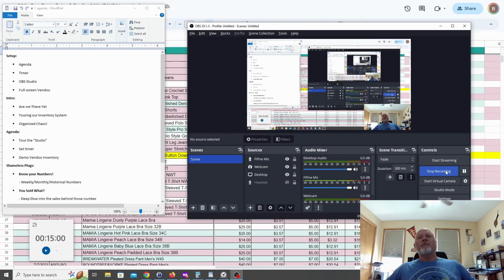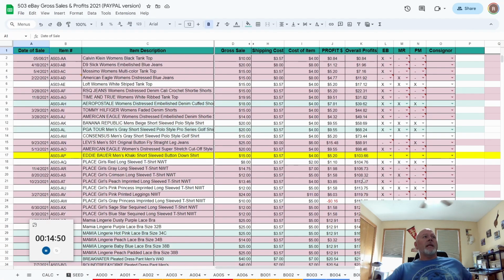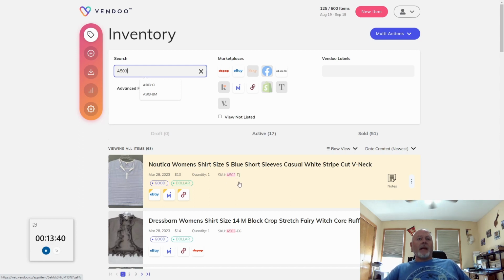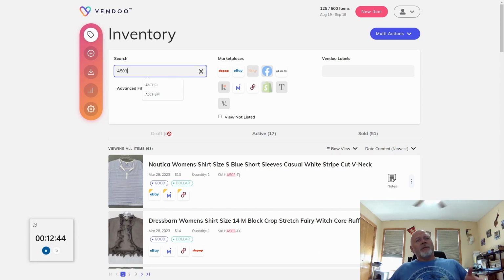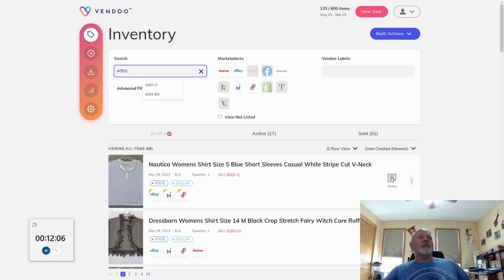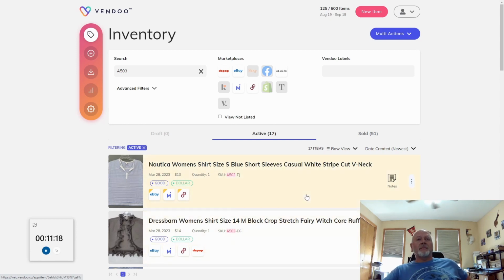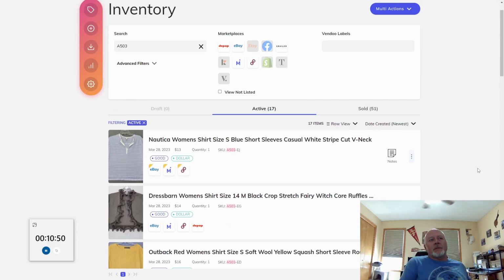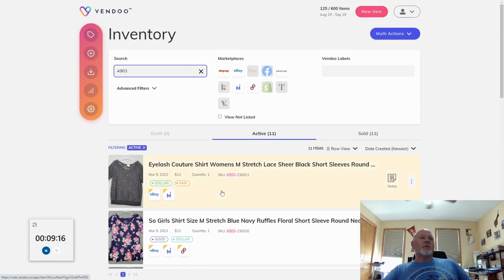Are We There Yet? A Tour our Inventory System! Organized Chaos? Episode 3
*Touring our current Distributed inventory system*

We are an online store that sells pre-loved clothing. Our mission is to promote sustainable fashion, reduce textile waste, and empower our community to express their unique style. We believe that every piece of clothing deserves a second chance, and that everyone can find something they love in our curated collection of quality items.